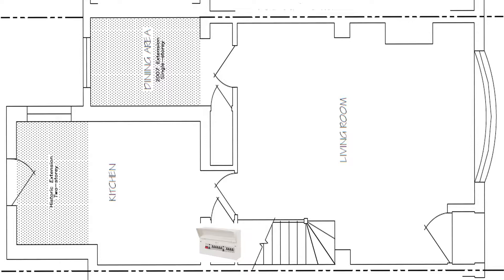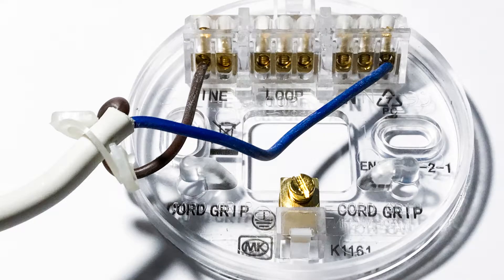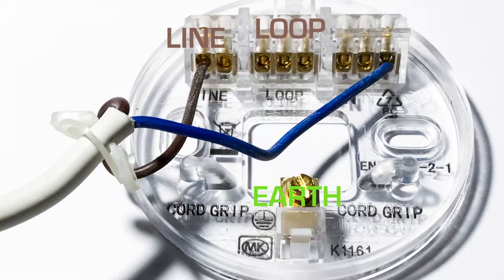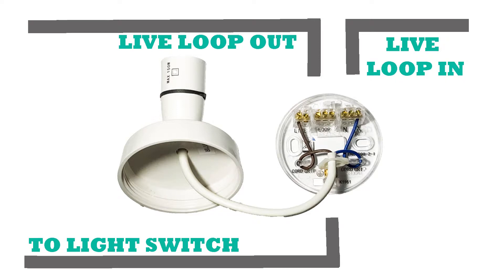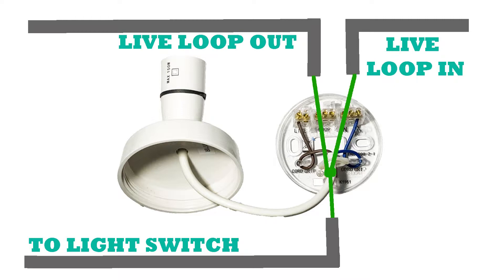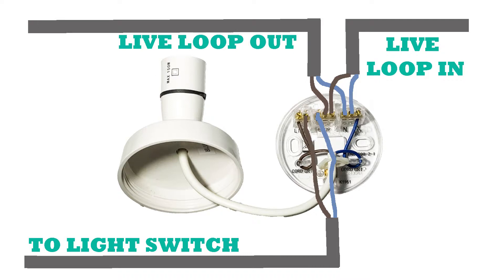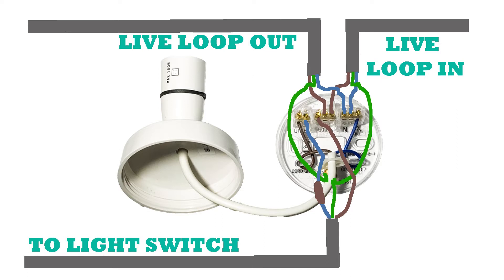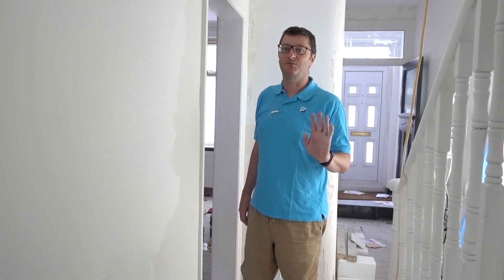Wiring Ceiling Roses and the lighting circuit.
How to wire/ connect/ install a ceiling rose and install a lighting circuit.

In this video I show you the correct way to install a ceiling rose and a lighting circuit, whilst there are other methods of wiring the lights in a house this is the method I use and I believe is best practice.

This video is suitable for any able DIYer or apprentice looking for the best practice and complying with the IET regulations on the correct installation (wiring) of a lighting circuit and ceiling rose in a domestic environment.

If you are in any doubt about how to anything electrical then please don’t try as it can cause death, so please do employ a qualified and registered electrician. The video assumes electrical knowledge including safe isolation of the circuit being worked on.

If you like the video please like, comment and subscribe, and for you thumbs downers leave a comment too about what you don’t like about the video so I can try and make them better in future.